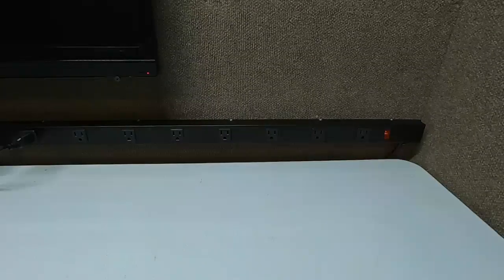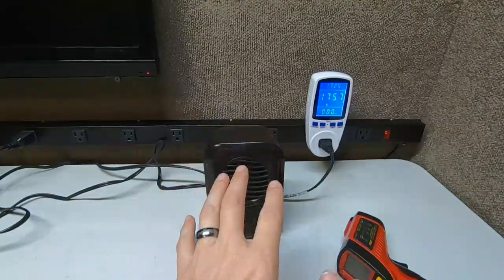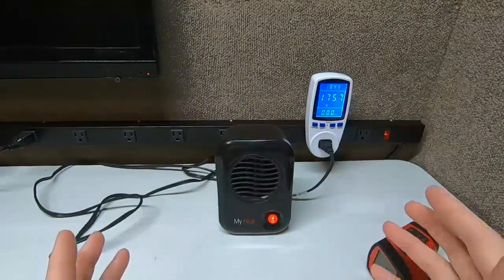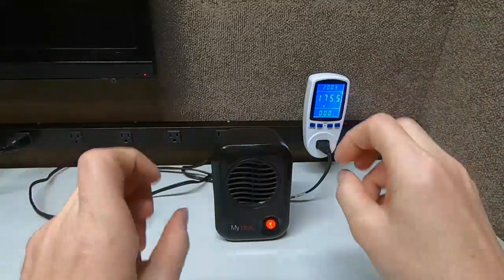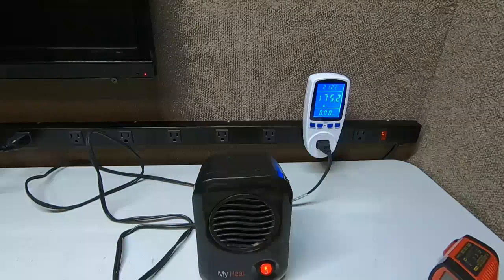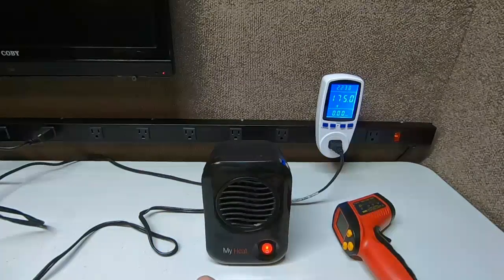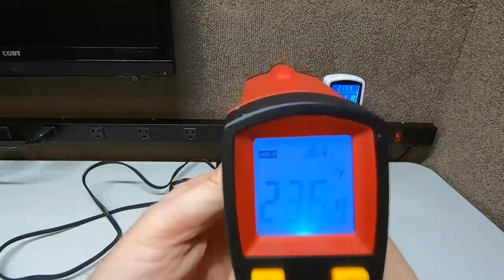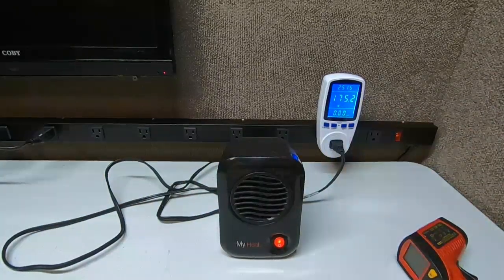LASKO MyHeat Personal Mini Space Heater (Perfect For Work Or Camping (((((ONLY 200 WATTS)))))